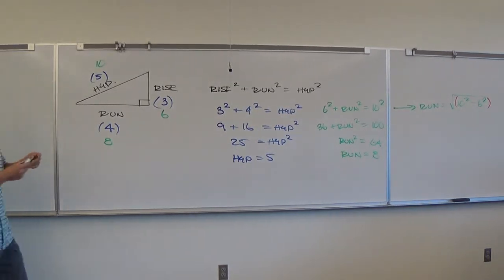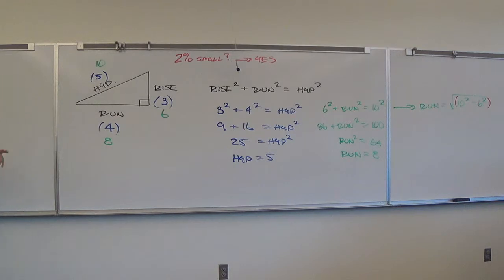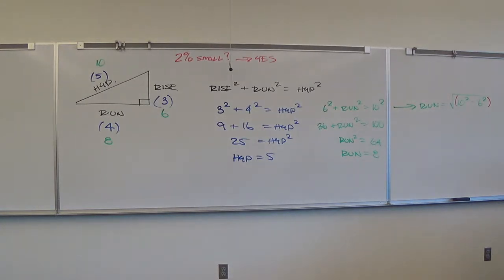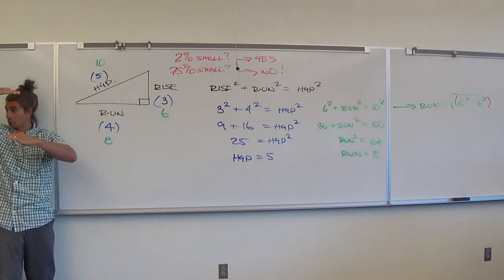Grade Into Similar Triangles (part 7)